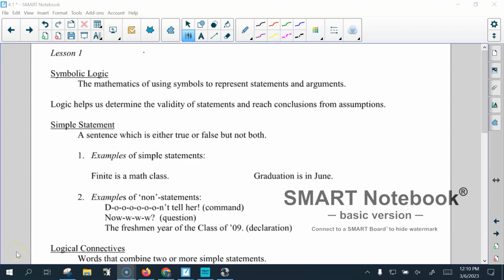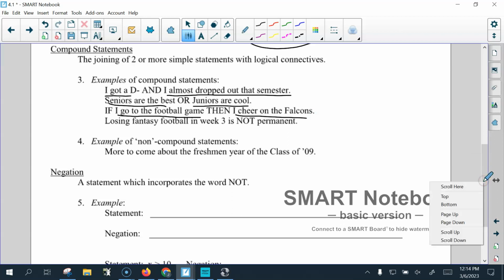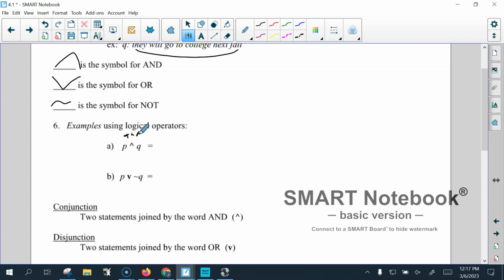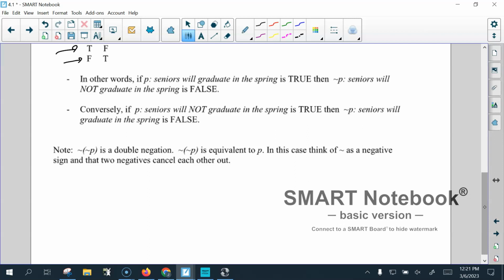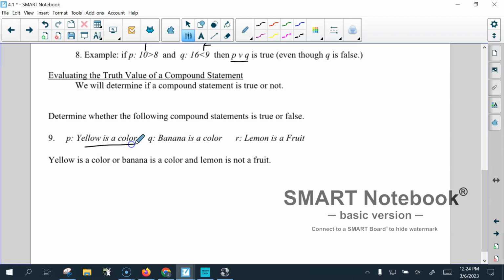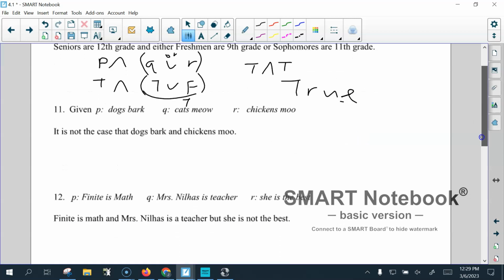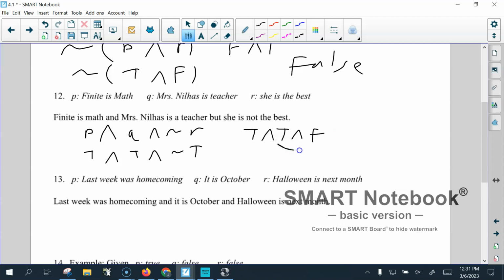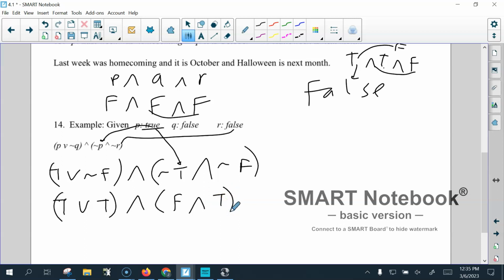Finite Unit 4 Logic day 1 notes